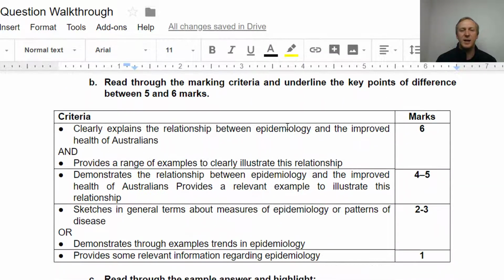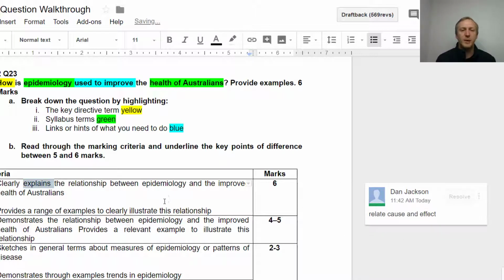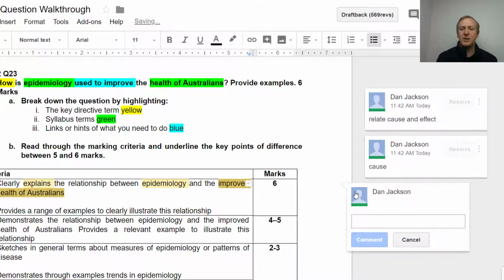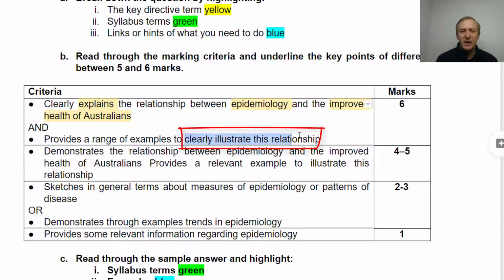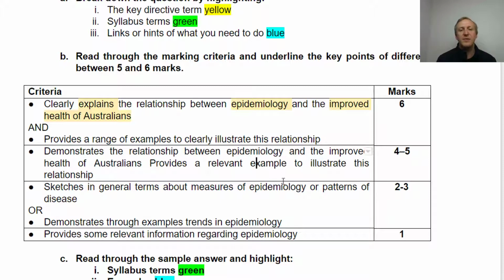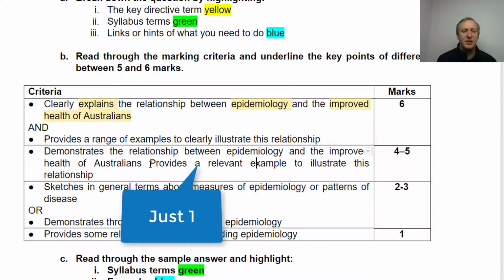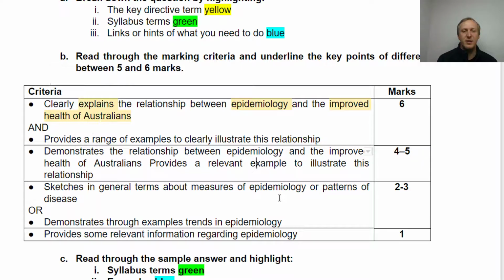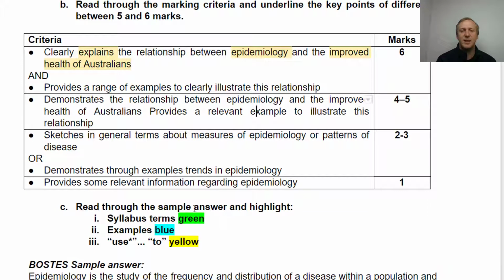Using the Marking Criteria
This video is the second part of the video "Past exam question walk through" and shows you how to use the HSC PDHPE exam question marking criteria to further your understanding of how to answer HSC PDPE exam questions.
To access the document used in this video click the